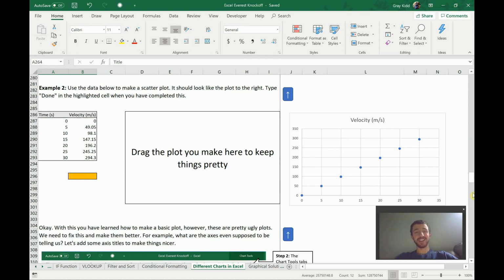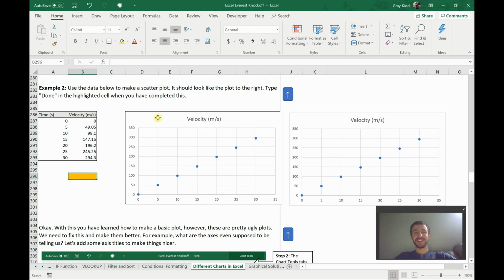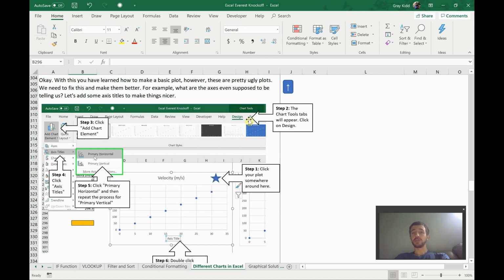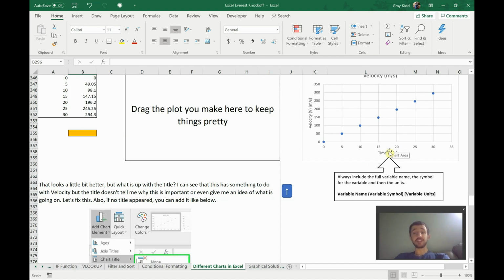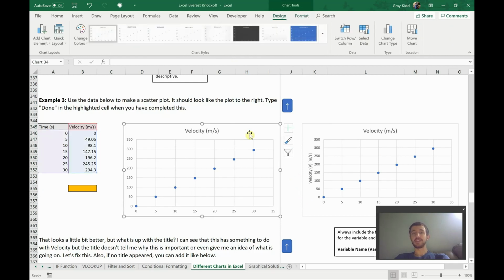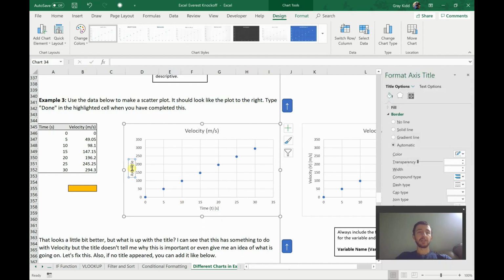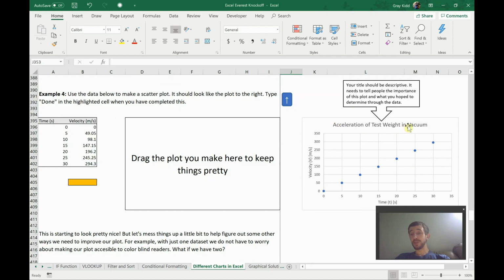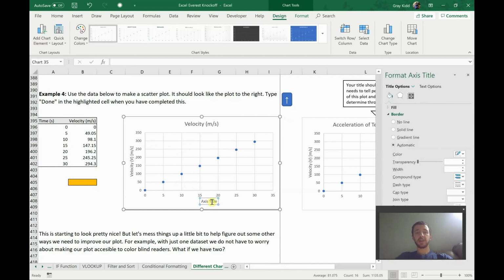Excel Charts - Adding chart and axis titles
People need to know why you made a chart even before they read text or discussion about it in your work. Charts should be immediately understandable. Learn how to help people in that process.